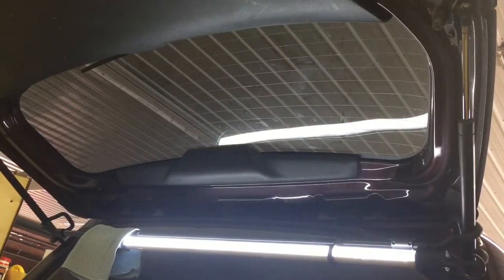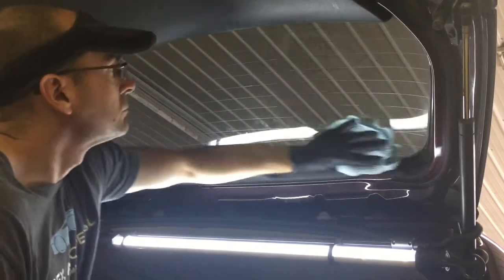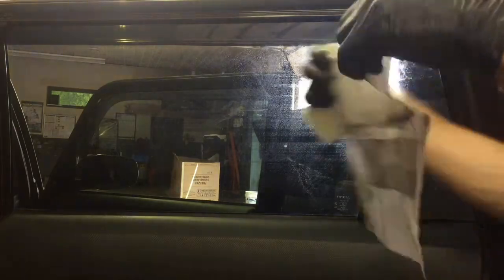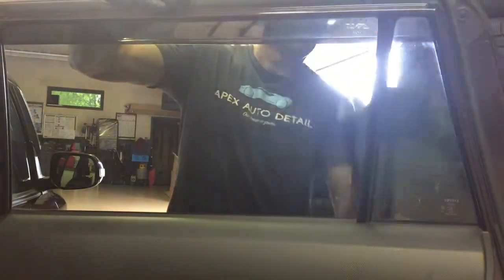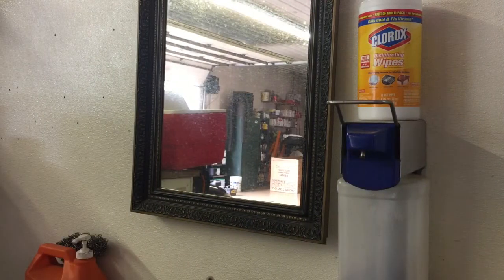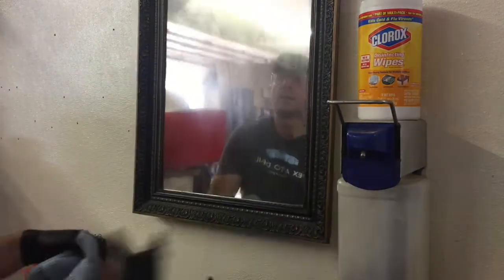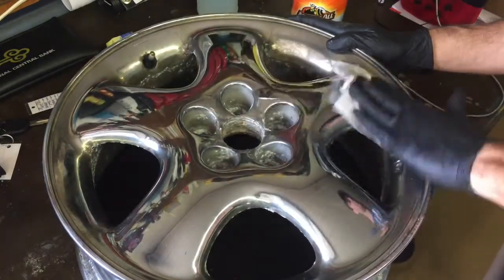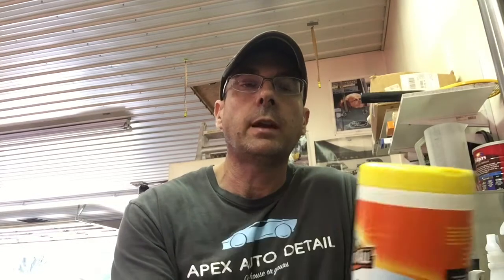Auto Glass Care: Armor All Glass Wipes!! No streaks....No Residue!!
Armor Glass Wipes! Streak free...Residue free class cleaner. Ideal for removing dirt, stuck on bugs, finger prints and filmy residue.The car glass cleaning wipes contain a special formula that gives spotless...streak free sparkling glass with amazing clarity and shine.